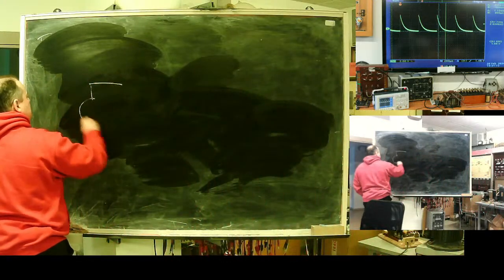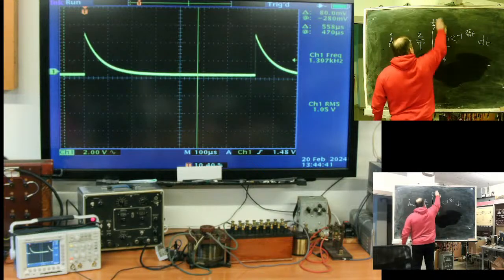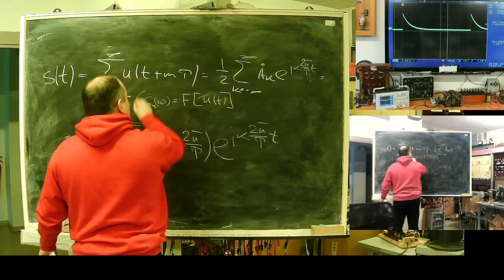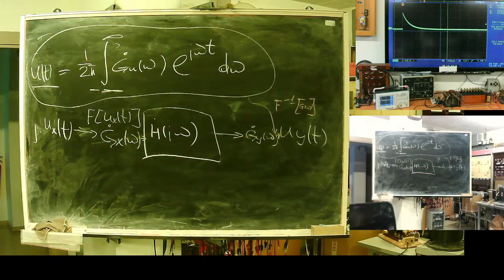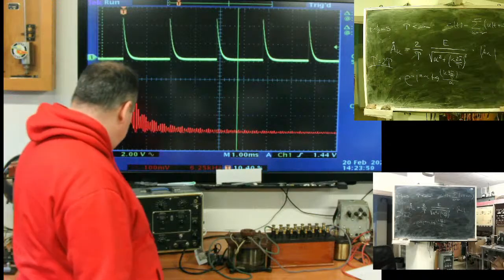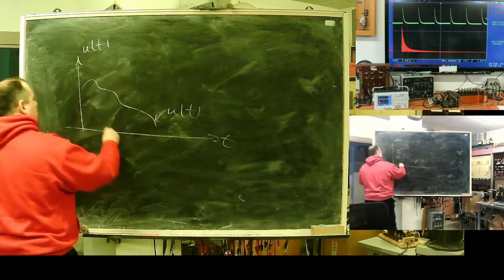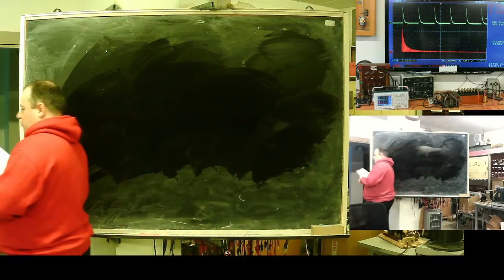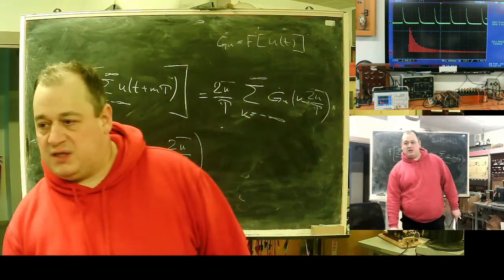Fourier transform of the non – periodic signal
Theory of signals. Lecture 5. Fourier transform of the non – periodic signal